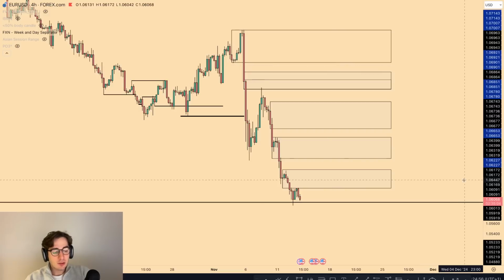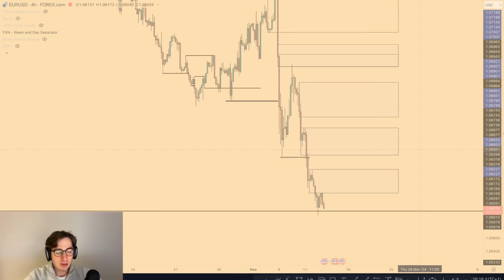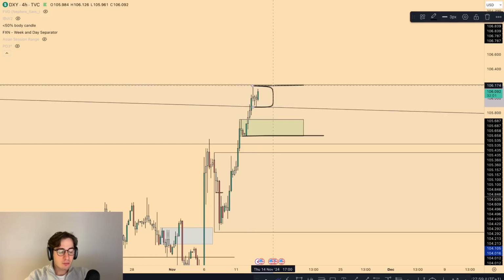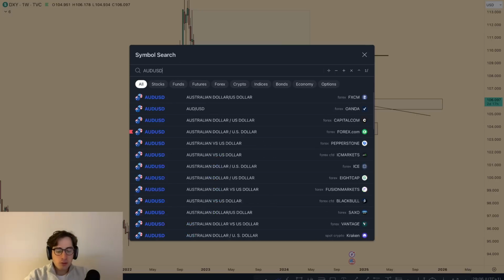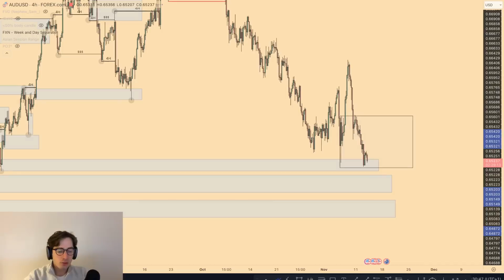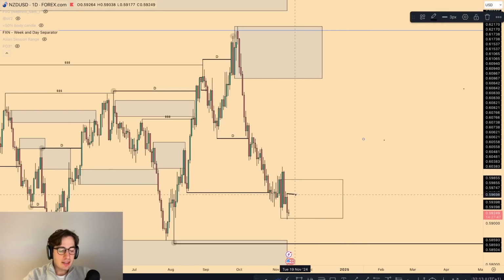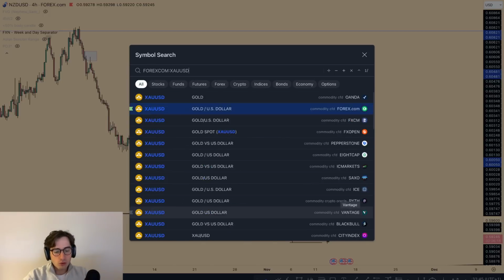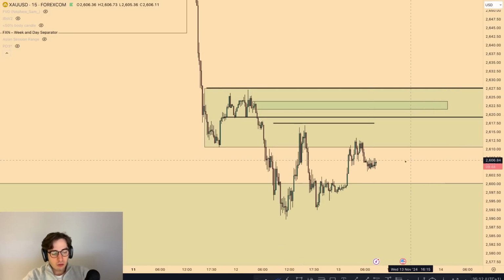Forex Market Analysis - EURUSD, GBPUSD, GOLD, AUDUSD, NZDUSD & DXY - Volume 516.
Timestamps
00:00 EURUSD
02:36 DXY
04:30 AUDUSD
05:35 GBPUSD
06:07 NZDUSD
06:39 XAUUSD